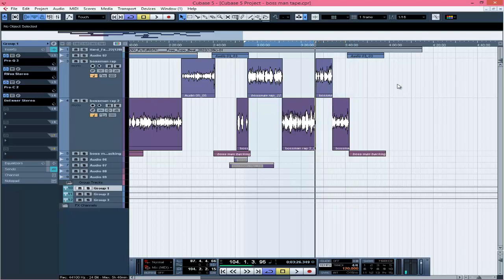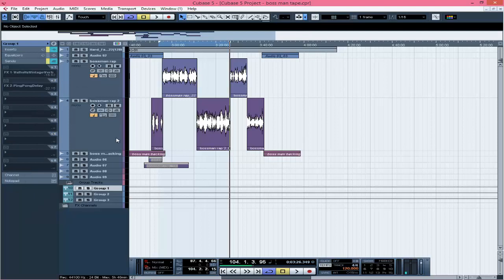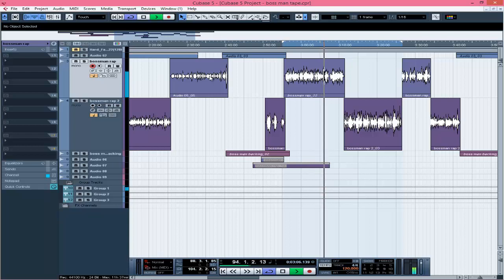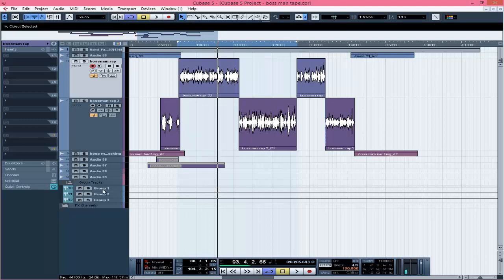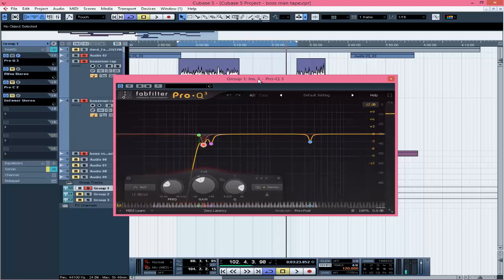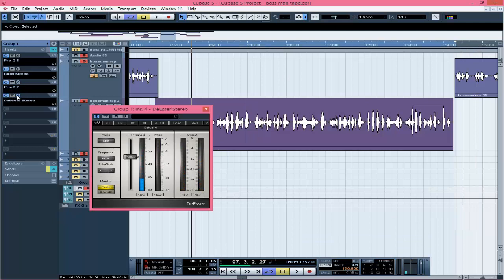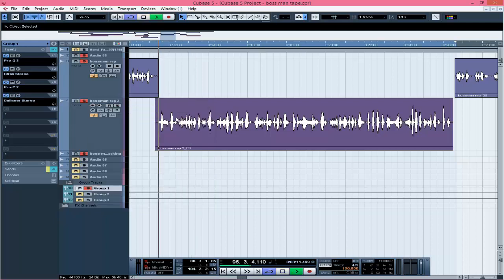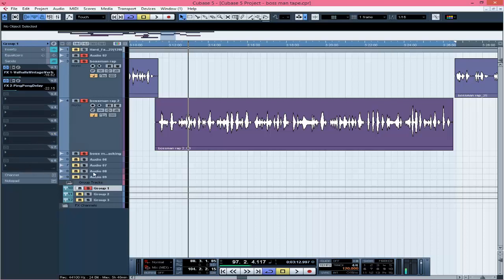How To Mix Vocals from scratch Like a Pro in cubase 5 from home studio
How To Mix Vocals from scratch Like a Pro in cubase 5 . This video teaches you how to mix vocals like a pro from scrach in cubase 5, Any DAW can be used.